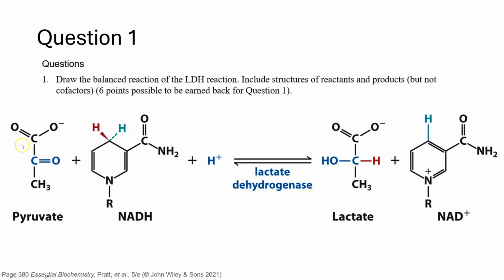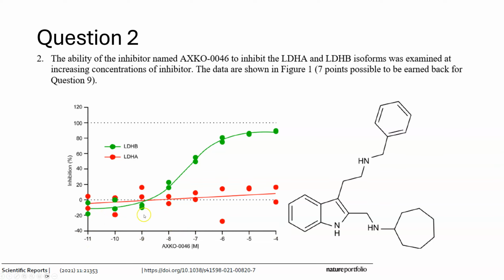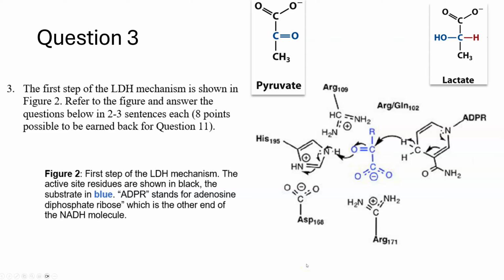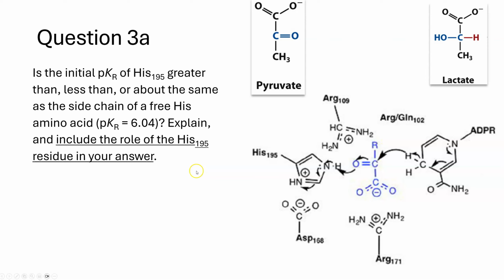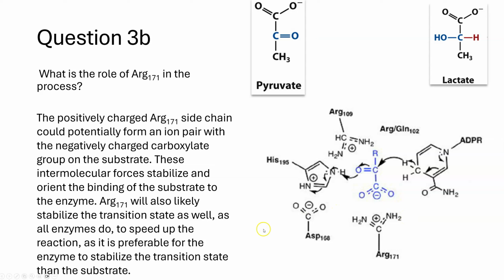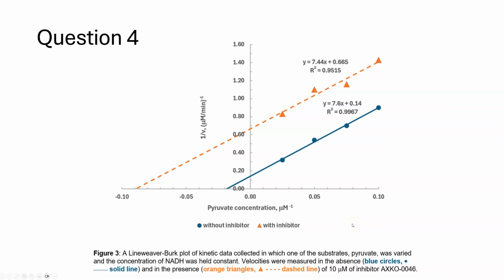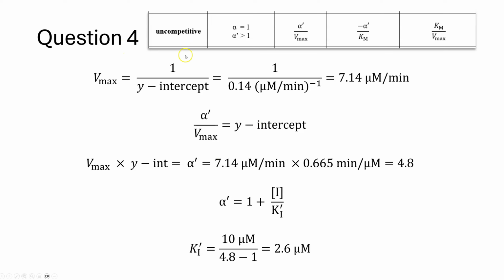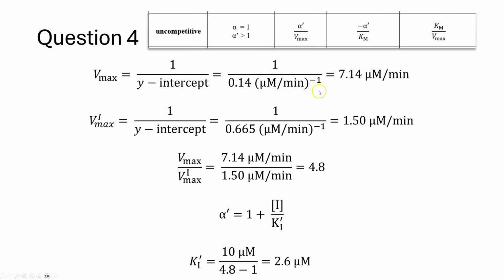Exam II Spring 2025 reassessment